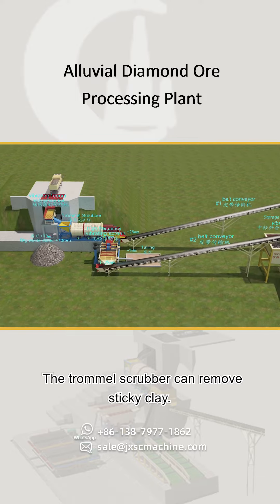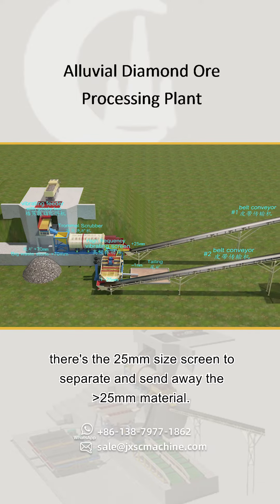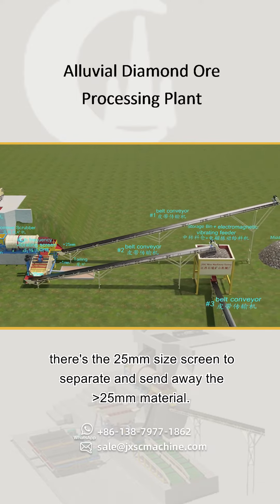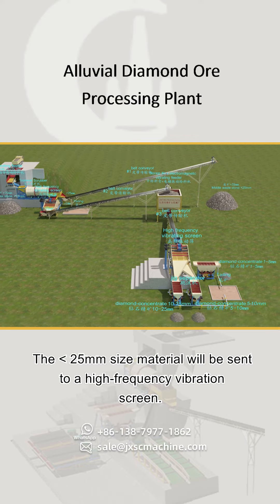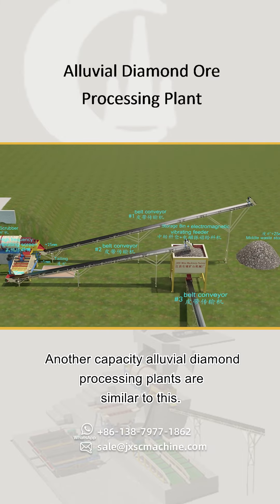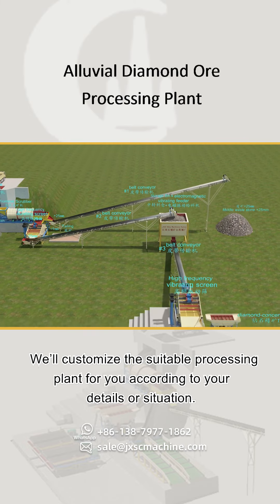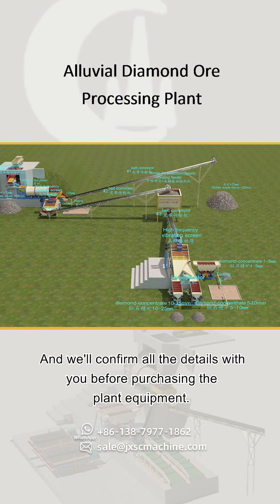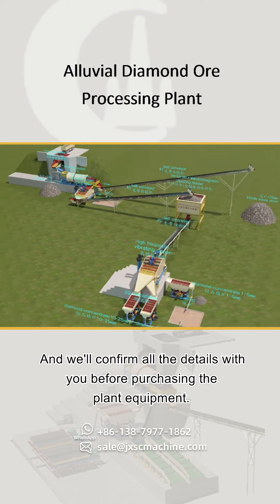Flowchart of 100TPH Alluvial Diamond Recovery Plant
【Contact JXSC to get details and price】